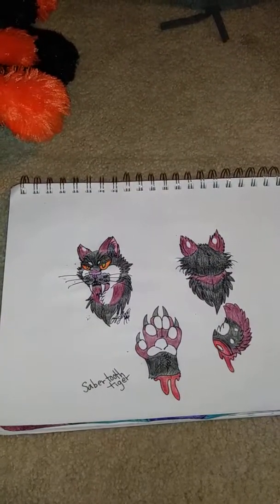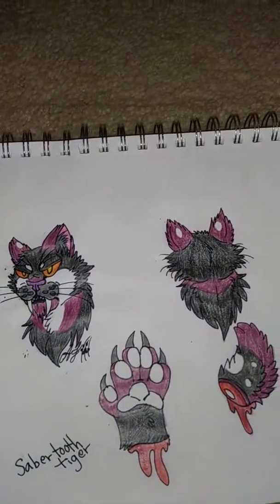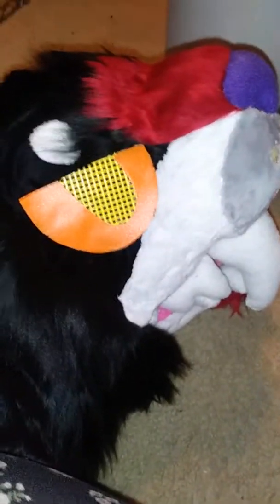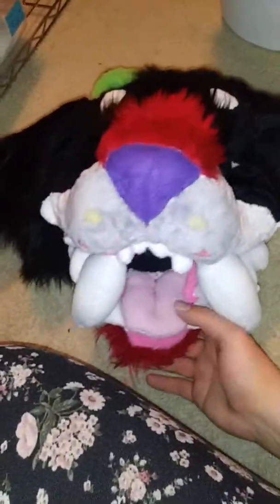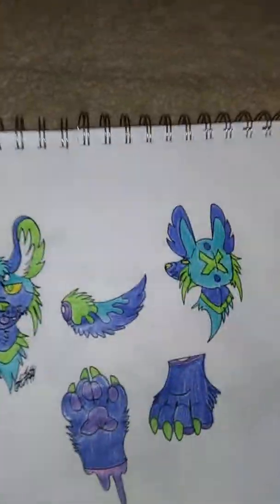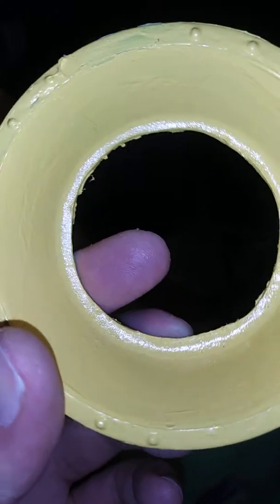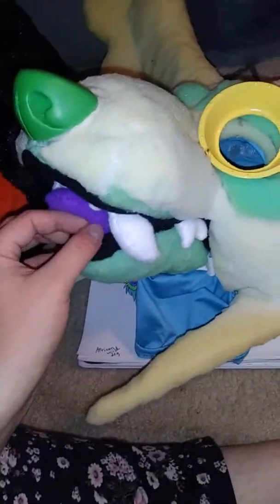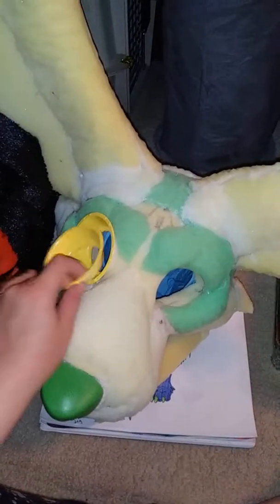Oh lookie, a new video finally